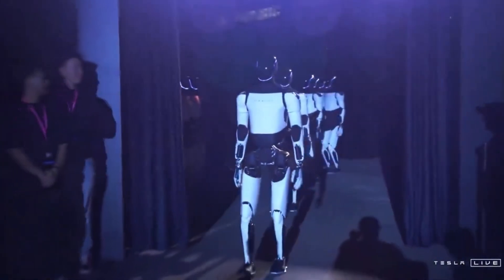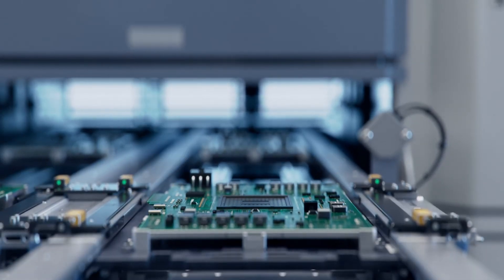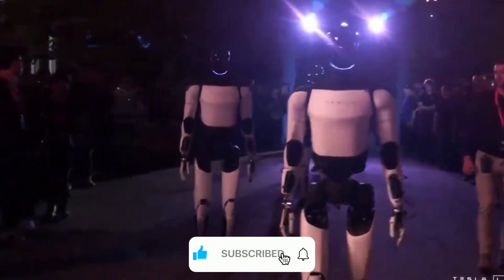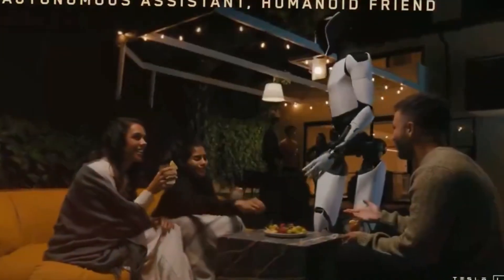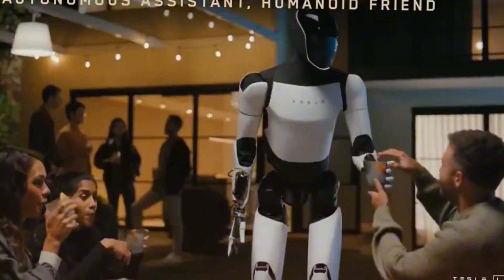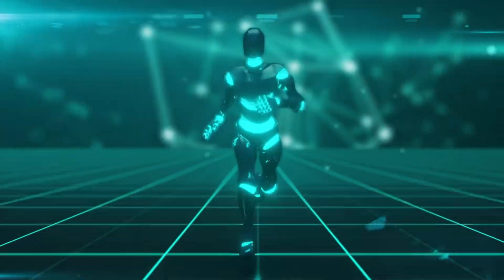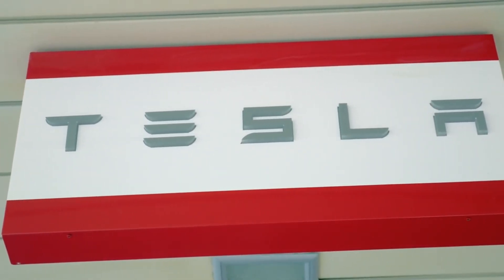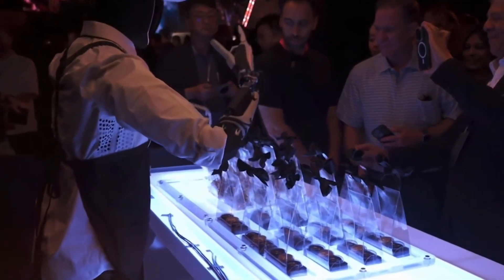Elon Musk REVEALS Tesla Optimus Gen 3 With SUPERHUMAN Hands - Rivals Can't Keep Up!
Tesla's Optimus Robot just made history with groundbreaking 22-DOF hands that match human dexterity. In a stunning Q3 earnings call revelation, Elon Musk showcased 43 next-gen robots simultaneously performing complex tasks - from delicate egg handling to heavy lifting. With mass production plans starting at just $20,000, Tesla isn't just revolutionizing robotics; they're bringing the future of humanoid robots into every home sooner than anyone imagined

⏱️ Key topics with timestamps:
0:02 - "Tesla Shocks Robotics Industry: Breakthrough Announcement on Next-Gen Optimus Robot"
0:29 - "Revolutionary 22-DOF Hands: How Tesla's Optimus Achieves Human-Like Dexterity"
1:44 - "Tesla's Triple Breakthrough: How Optimus Surpasses Every Humanoid Robot"
3:27 - "43 Optimus Robots in Action: Tesla's Massive Multi-Robot Deployment Success"
4:45 - "Mass Production Mystery Solved: Tesla's Secret Plan for Affordable Optimus Robots"
6:31 - "Breaking Traditional Robot Limits: Optimus Combines Strength and Precision Like Never Before"
7:30 - "Mars Colonization Revelation: How Optimus Robots Will Transform Space Exploration"
8:34 - "Democratizing Robotics: Tesla's Vision for Bringing Optimus into Every Home"